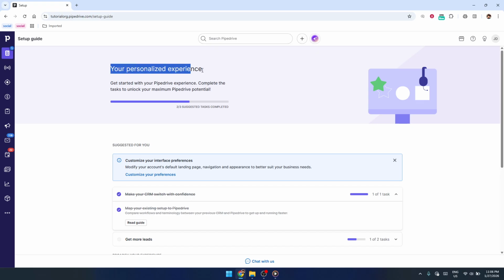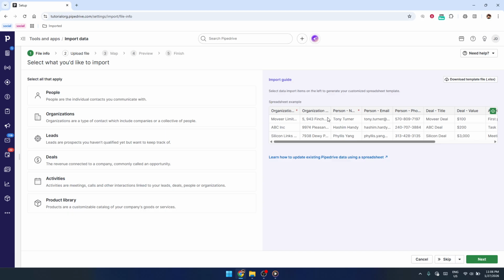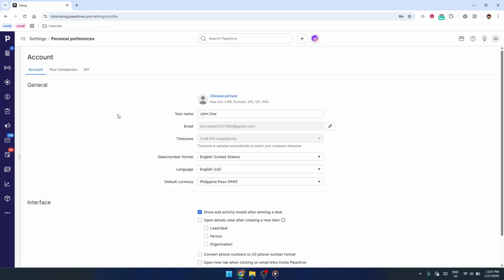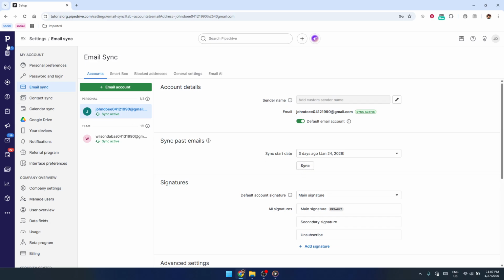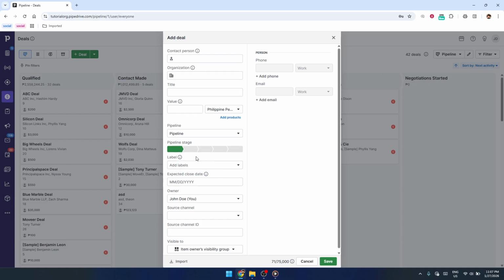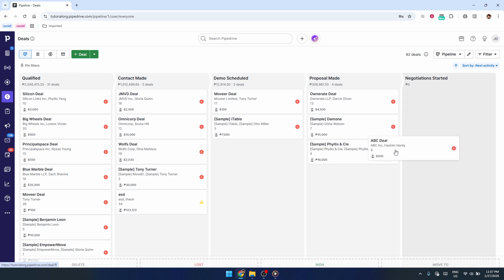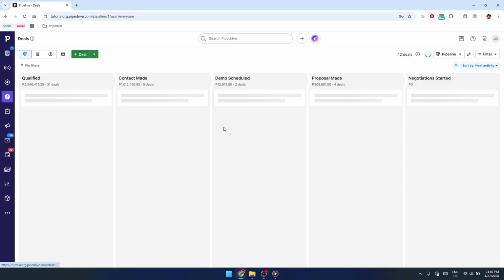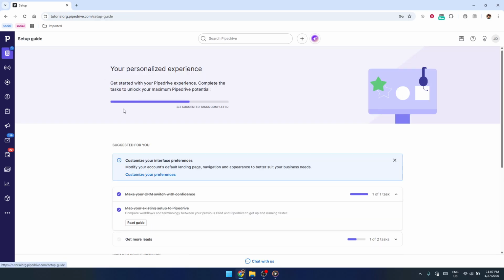How To Use Pipedrive [2026 Guide]